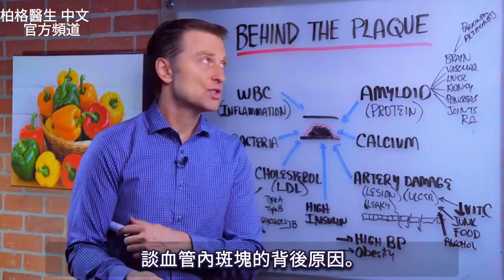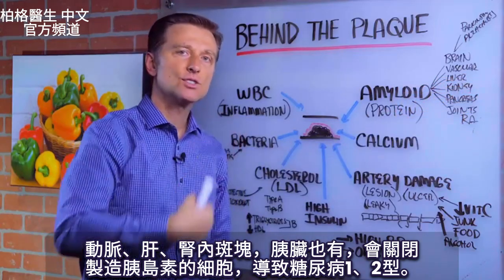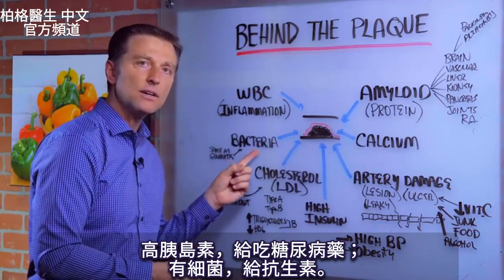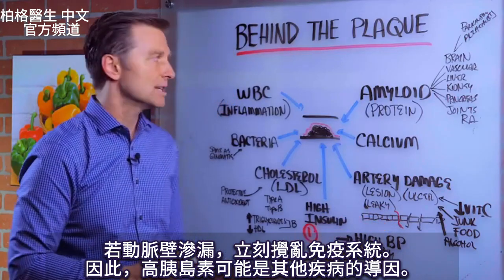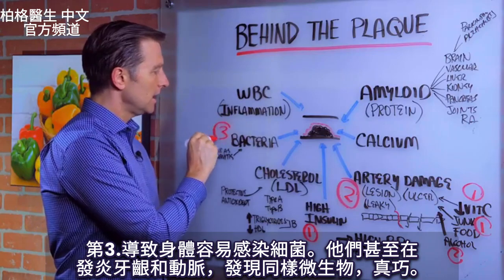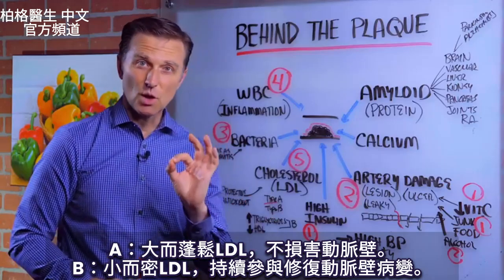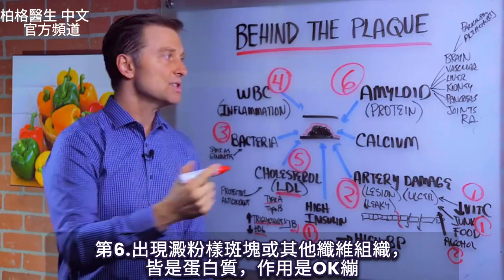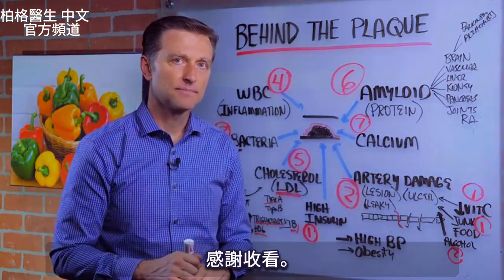斑塊是什麼？斑塊的原因？血管炎、糖尿病、高血壓中風、失憶等,柏格醫生 Dr Berg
🌹台灣官網搜尋：柏格醫生小麥草汁粉 (不是草磨粉)、D3k2液、十字花科錠

時間標示
0:00 談動脈斑塊的背後原因
0:35 什麼是斑塊？
1:59 斑塊的連鎖反應
3:12 損壞動脈
4:06 壞膽固醇是什麼？
5:32 關鍵要點

談動脈斑塊的背後原因以及如何去除。

斑塊由很多物質組成，包括澱粉樣蛋白(蛋白質)、鈣、膽固醇((LDL)和細菌。

斑塊會在大腦、血管系統、肝、腎、胰臟、牙齦、牙齒和關節中聚積。

真正原因是什麼？醫生通常開藥解決高膽固醇、細菌感染、發炎、高鈣、高血糖等問題。

然而，並未解決斑塊真正原因：高胰島素。

胰島素過高，導致血管細胞滲漏，很像腸漏，並攪亂免疫系統。

其他導因有：維生素C太低、垃圾食物和酒精。

免疫反應發生，就會損壞動脈。然後，容易受斑塊細菌的影響。接著，嚴重發炎。

為了修復動脈損傷，身體用膽固醇當作OK繃。導致其他類型的斑塊(尤其是澱粉樣蛋白和鈣)在受影響區域聚積。這就是斑塊形成危險的方式。

為避免這種情況，必須維持胰島素在正常水平。
健康生酮飲食和間歇性斷食是預防高胰島素和發炎的最佳方法。

DATA：
Article on Periodontitis and biofilm

艾瑞克柏格(Dr Eric Berg)醫生介紹：
58歲，脊椎醫生， 他是弗吉尼亞州、加利福尼亞州和路易斯安那州的3州脊椎科醫生，￼執照一直維持有效。他是全球知名的健康生酮飲食和斷食專家，也是《新體型指南》和KB Publishing出版書作者。